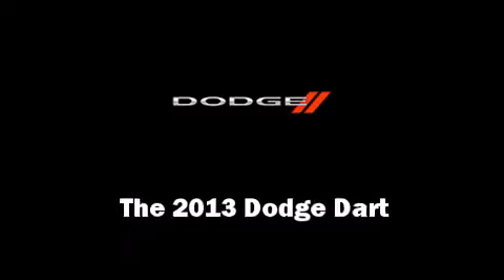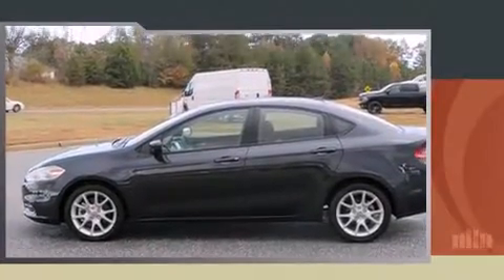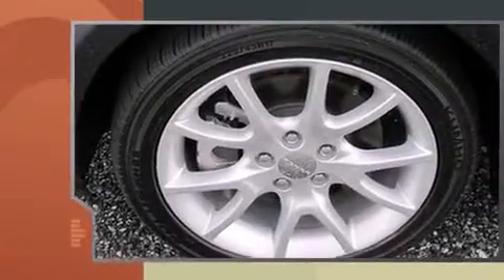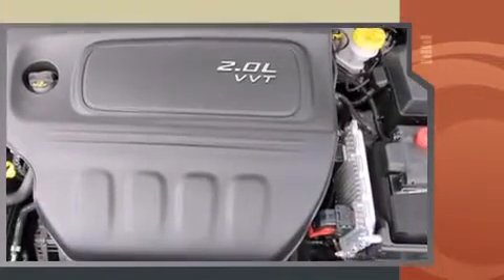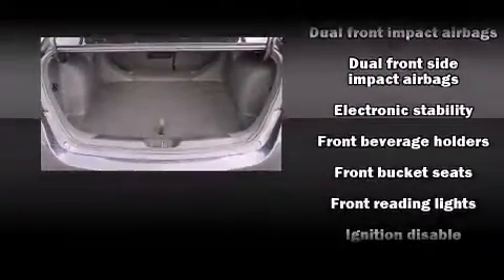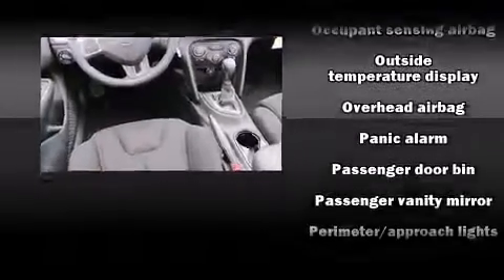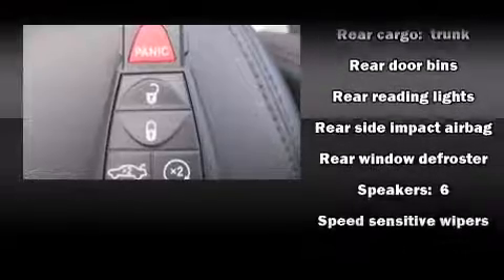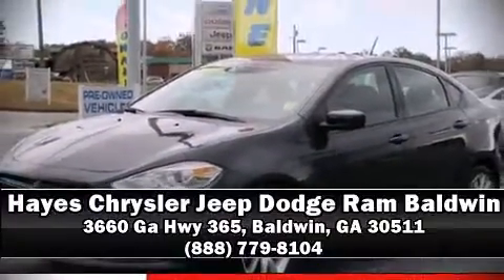2013 Dodge Dart SXT in Baldwin, GA 30511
The 2013 Dodge Dart. This 4 door, 5 passenger sedan still has less than 10,000 miles! Smooth gearshifts are achieved thanks to the efficient 4 cylinder engine, and for added security, dynamic Stability Control supplements the drivetrain. Dodge prioritized comfort and style by including: front and rear reading lights, 1-touch window functionality, variably intermittent wipers, front bucket seats, telescoping steering wheel, power windows, and remote keyless entry. Dodge also prioritized safety and security with features such as: dual front impact airbags, front and rear SIDE impact airbags, traction control, brake assist, anti-whiplash front head restraints, a security system, and 4 wheel disc brakes with ABS. This car was designed with safety in mind, allowing you to drive with even greater assurance. Our sales staff will help you find the vehicle that you've been searching for. We'd be happy to answer any questions that you may have. Come on in and take a test drive!